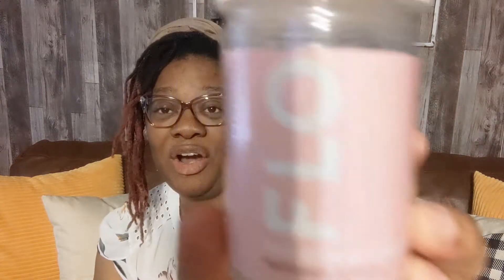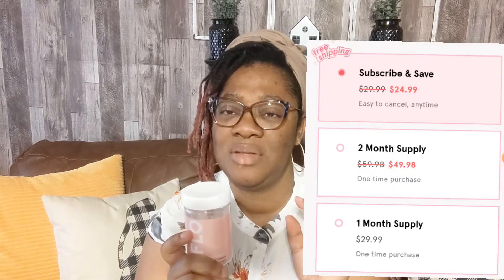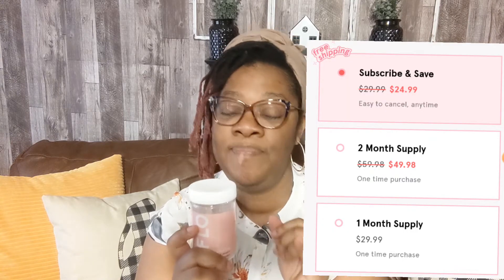FLO Premenstrual syndrome Vitamins | Do they really work?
Hey Guys! Check out what I think about the Flo Premenstrual Syndrome and see if the really give your symptoms the boot.  I hope you enjoy!

$29.99 one bottle one time purchase
$49.98 one time purchase

Young Living Distributor
Member number 22927985

Have you signed up with Rakuten yet? It's the best site for earning Cash Back. Get a $10 bonus when you sign up with my invite link and spend $25. It's free!

This video is not sponsored in anyway. This is my own opinion.